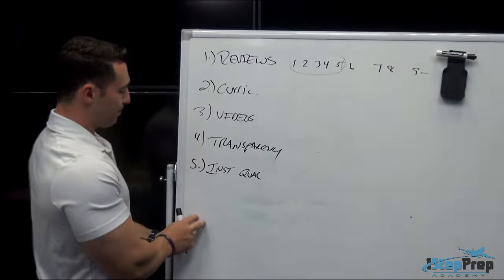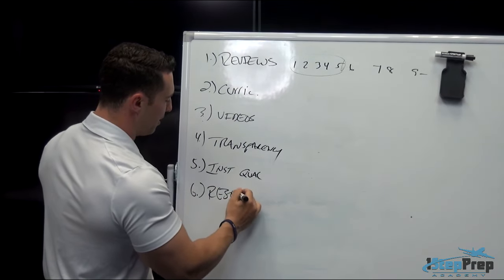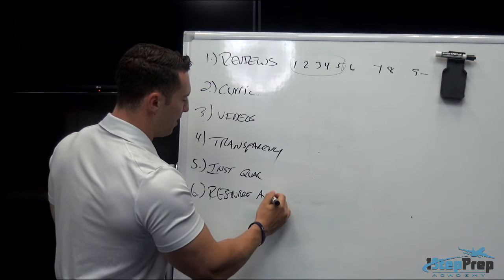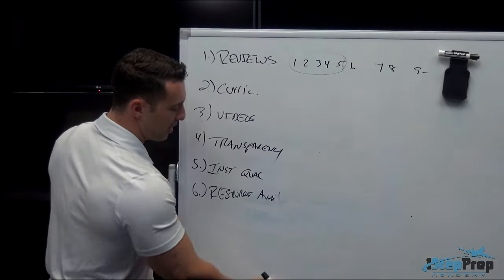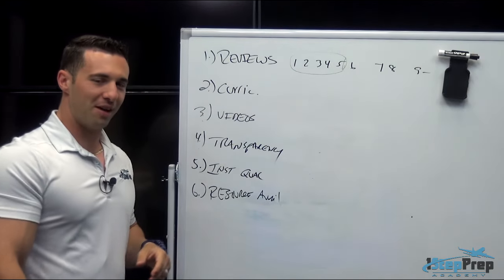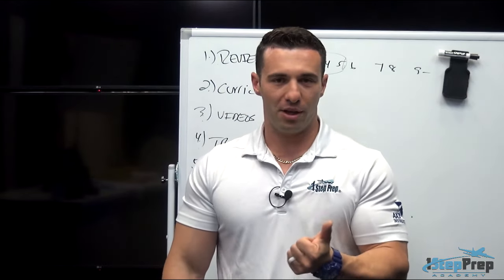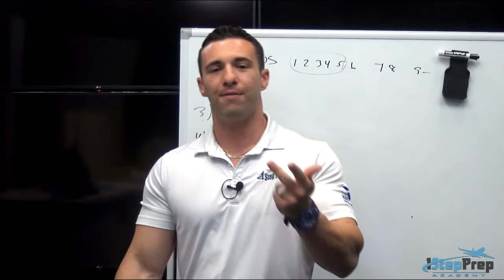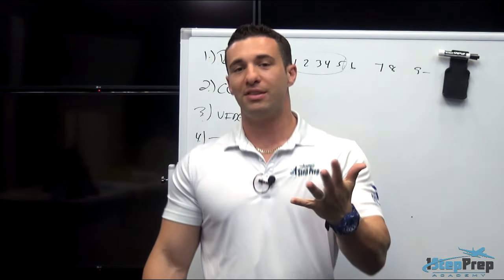Type Rating Academies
How do I select a type rating academy? Joe describes 8 points to consider when selecting your school of choice.

1. Reviews - Ensure their real and reflect the experience you desire

2. Curriculum - Ensure you are enrolled into the proper curriculum given your qualifications. Ensure the school staff is vetting your quals properly to ensure you don't waste any time or money.

3. Courseware - We offer our videos in every type rating course. Ensure you are being equipped properly with tools for success.

4. Transparency - Ensure The admin, instructors, and school leadership is absolutely transparent on all facets of your training.

5. Instruction quality - Do you have a connective communicator who is technically competence and high skilled at transmitting information?

6. Resource availability - Are you going to finish on time? Are there ample instructors, classroom space, sims, etc...

7. Admin - You need a helpful staff. People to assist you with the enrollment process, schedules, accounting, records, TSA, IACRA applications, and more.

8. Price - You get what you pay for. Don't pay fast food prices and expect a Michelin star meal. Don't skimp on you, your career, or your craft.

We'll see you here :)

Joe Munoz & Juan Dominguez